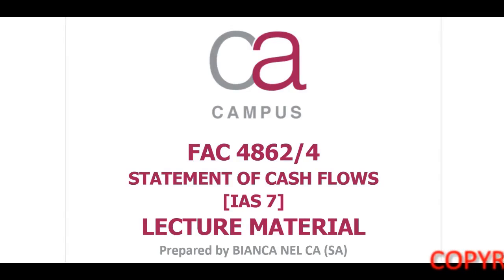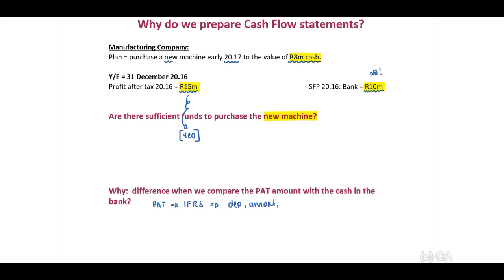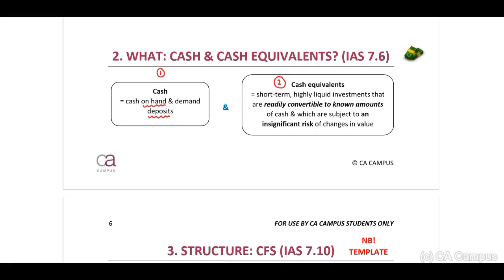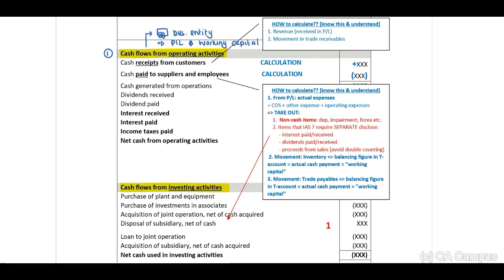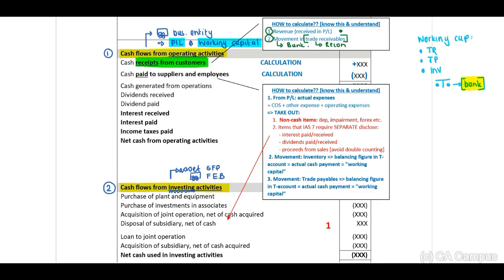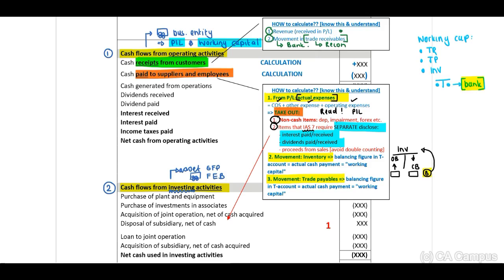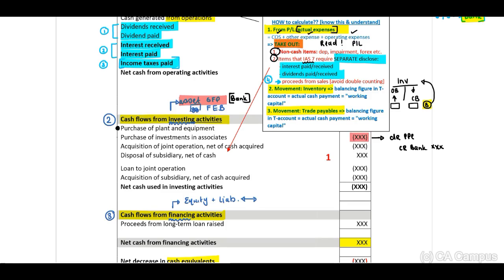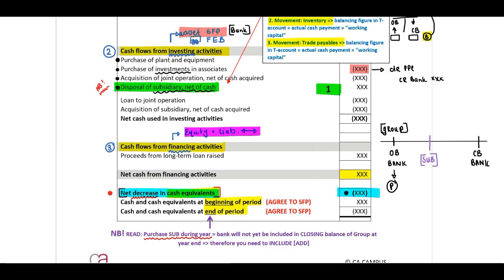IAS 7 - Lecture - Part 1 of 3 (19 Min)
Bianca Nel CA(SA) dives into IAS 7, covering preparation and analysis of cash flow statements.